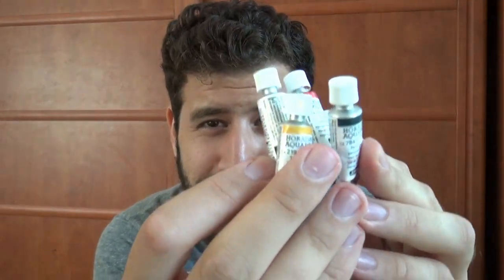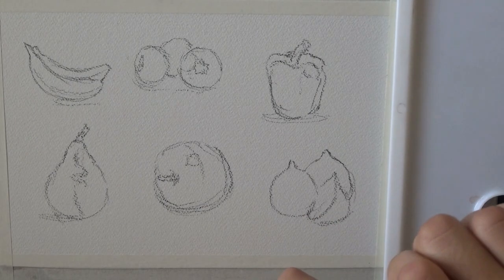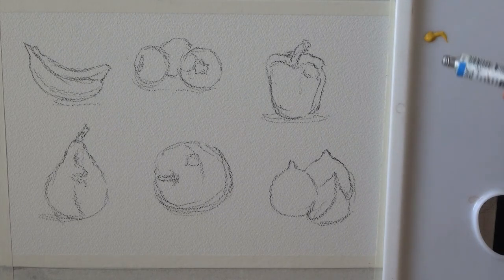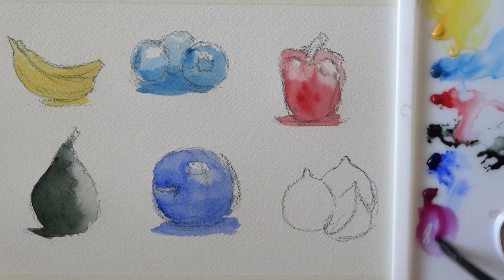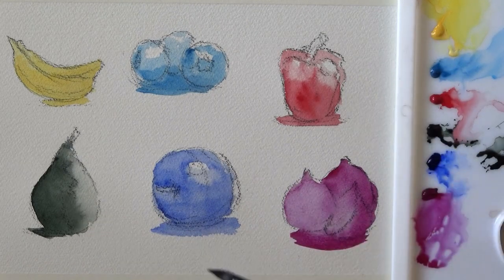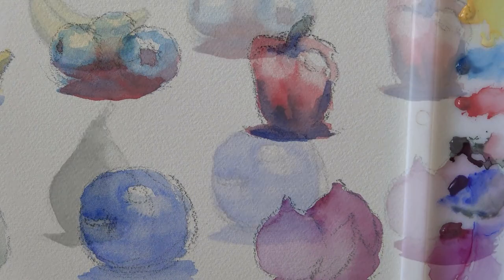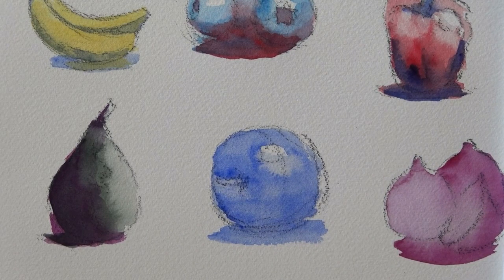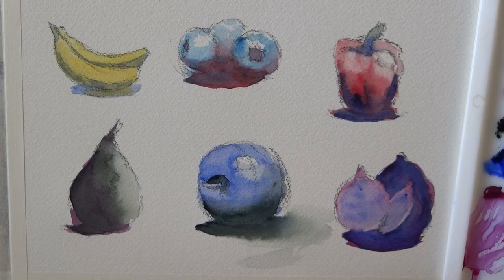New Schmincke Watercolor Paints (Tubes)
MORE INFORMATION ON PAINTS BELOW

I today's video I want to show you some of Schmincke's new watercolor paints.

I have tubes and pans, and in this video I want to focus on the tubes.

The colors I'll be showing are:

1. Turner's Yellow
Series 3, Good lightfastness (4 stars), Semi-opaque, Staining, Non-granulating.

2. Cobalt Azure (which I accidentally call Cobalt Blue in video)
Series 4, Good lightfastness (4 stars), Transparent, Non-staining, Granulating.

3. Perylene Dark Red
Series 3, Good lightfastness (4 stars), Semi-opaque, Semi-staining, Non-granulating.

4. Perylene Green
Series 2, Good lightfastness (4 stars), Opaque, Semi-staining, Non-granulating.

5. French Ultramarine
Series 2, Good lightfastness (4 stars), Transparent, Non-staining, Granulating.

6. Quinacridone Violet
Series 2, Good lightfastness (4 stars), Semi-opaque, Semi-staining, Non-granulating.

1. Turner's Yellow
2. Cobalt Azure
3. Perylene Dark Red
4. Perylene Green
5. French Ultramarine
6. Quinacridone Violet

I was happy to find I can arrange quite a few primary triads with these paints, and I plan on using them extensively in my on-location painting sessions.

I hope you enjoy this demo, and I'll see you again in the next video.

- Liron

*** MUSIC CREDITS ***